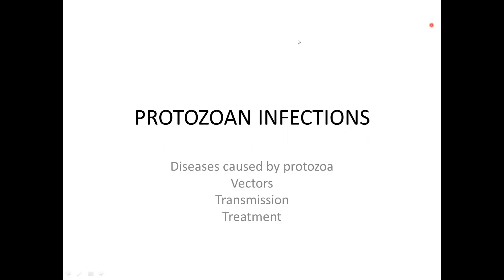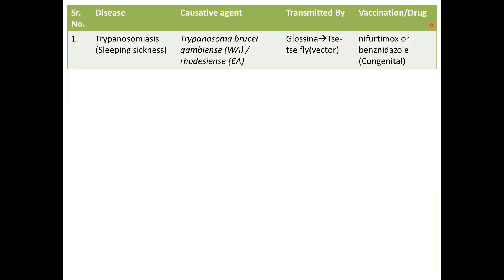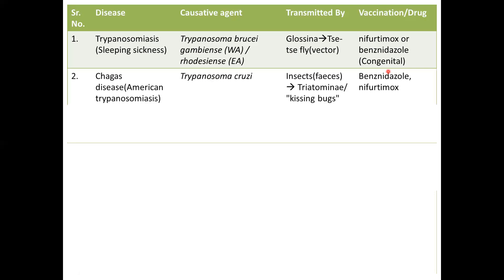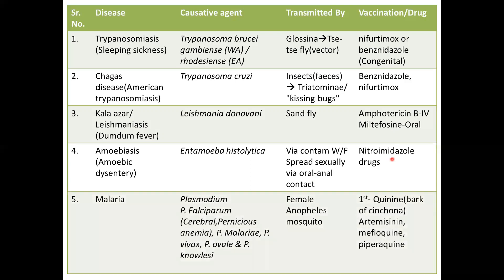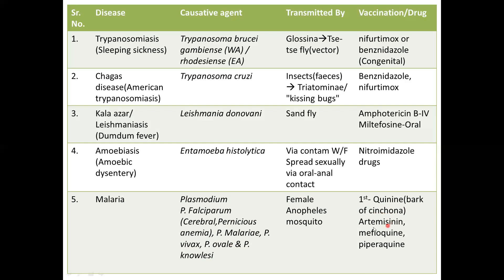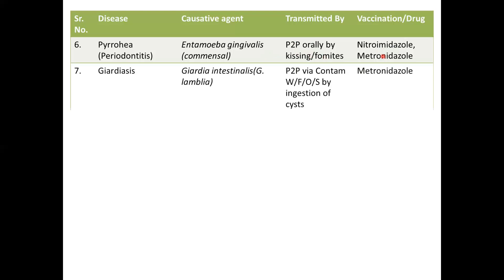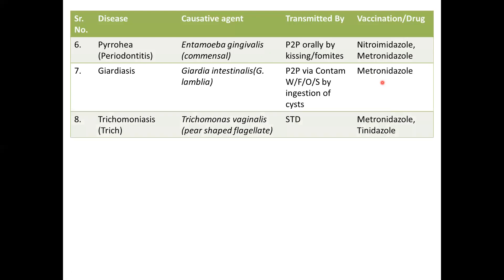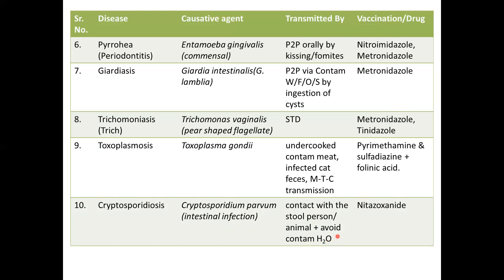ICMR Part A Preparation| Protozoan diseases in Humans| List of Diseases| ICMR 2021| Part 12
In this video I have tabulated 10 Protozoan infections along with their causative agent, transmission, vaccination & treatment!